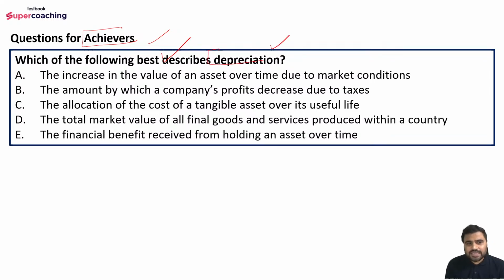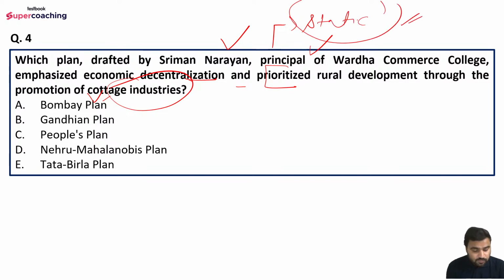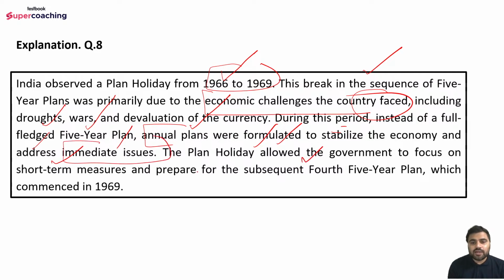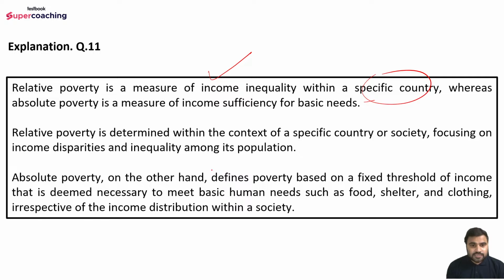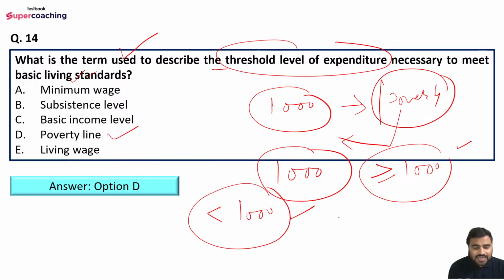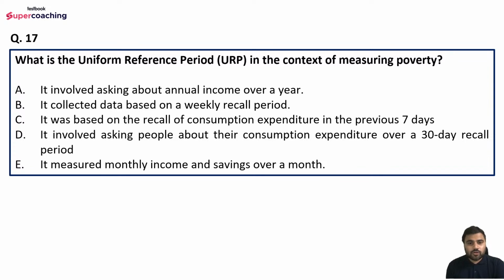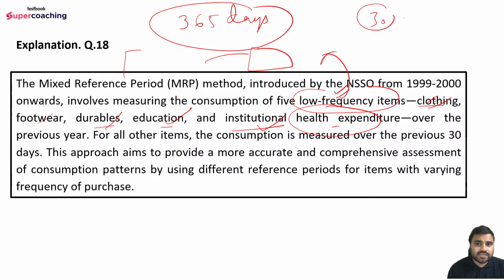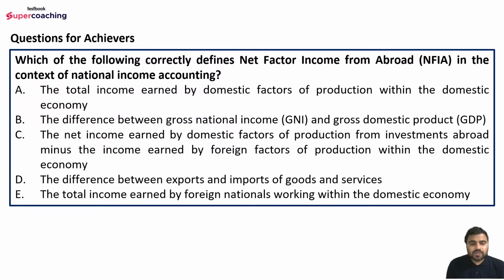ESI for RBI Grade B 2024 Phase 2 | RBI Phase 2 Crash Course by Prakash Sir #6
👉Join Complete Free Carsh Course for RBI Grade B Phase 2

Boost your preparation for RBI Grade B 2024 Phase 2 with Prakash Sir's crash course on ESI (Economic and Social Issues). This session covers important topics, exam strategies, and key concepts needed for the ESI section of the RBI Phase 2 exam. Perfect for aspirants looking to ace the ESI paper with expert guidance.

➡️About Prakash Sir:
👉Appeared for interview of different Regulatory Bodies multiple times
👉Qualification - Company Secretary, M.A (Economics), LL.B, B.Com
👉Known for simplifying intricate ideas with practical examples, ensuring students retain these concepts for life

👉Complete Reasoning for Regulatory Bodies Exams | RBI Grade B | SEBI Grade A | NABARD Grade A | Gaurav Singh